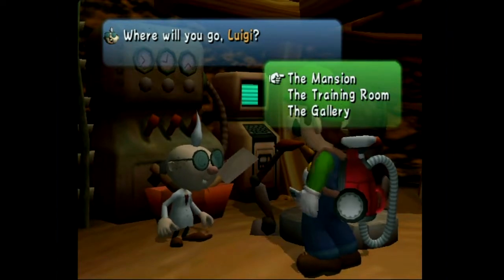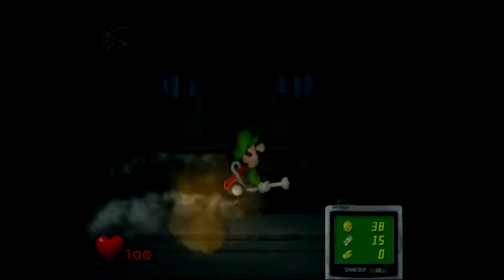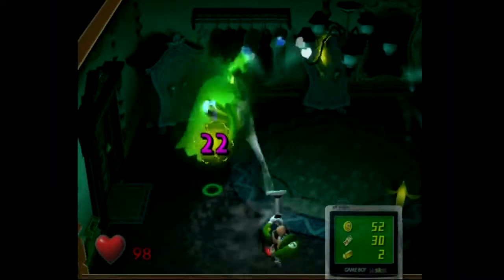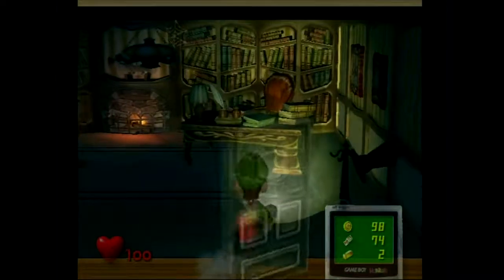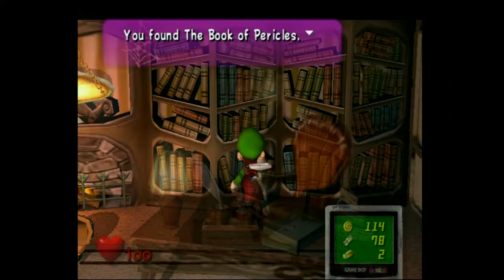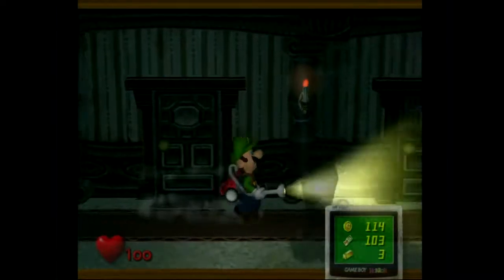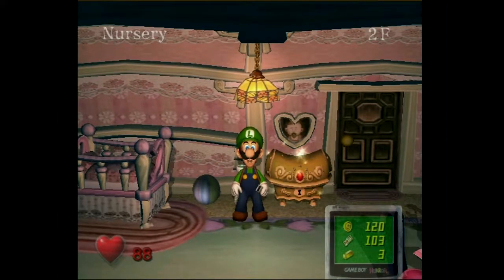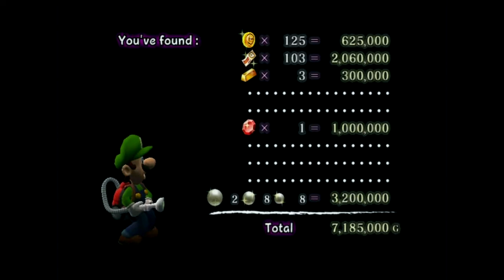Lets Play Luigi's Mansion (2) - Crybabies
Now that the tutorial stuff is out of the way, we can take our first proper look inside the mansion. We'll open up a few rooms, suck in some common ghosts, and find our way to the first of the portrait ghosts. Despite all this, it's only a taste of what's to come. This is the shortest area of the game, after all.